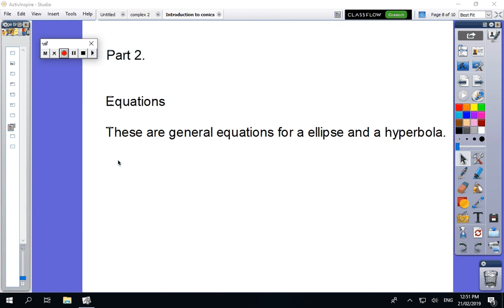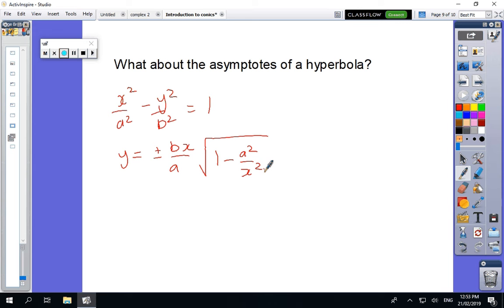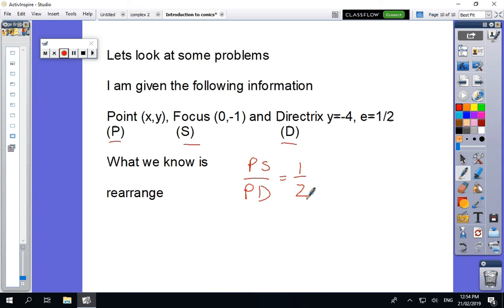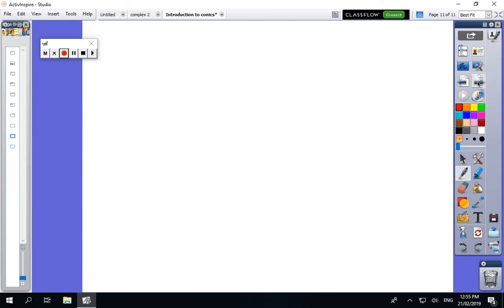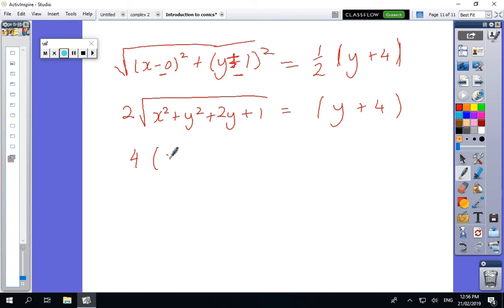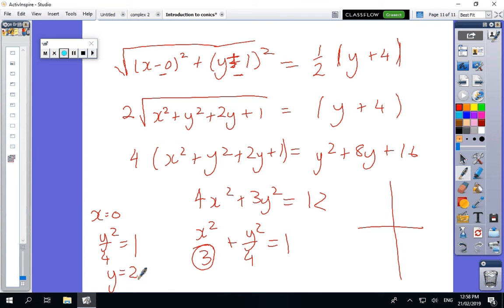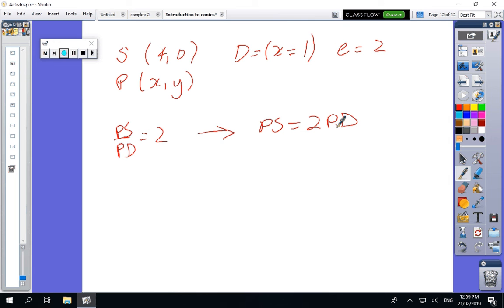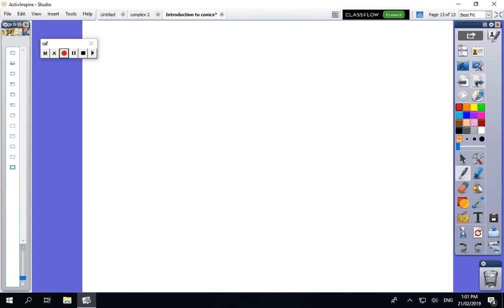conics part 2